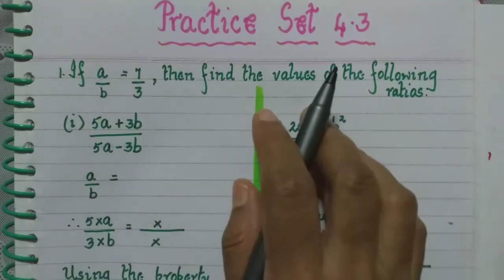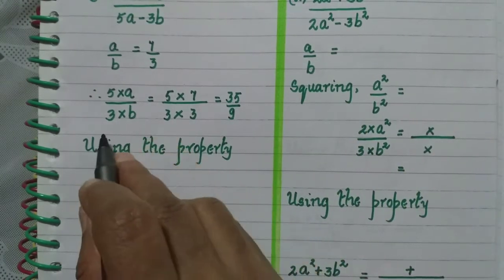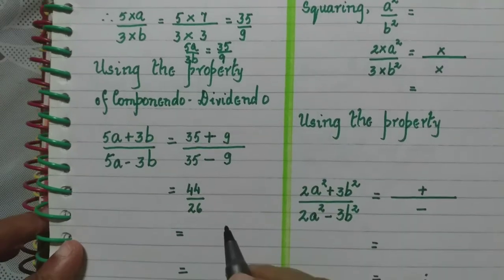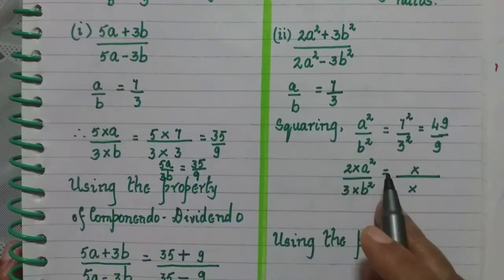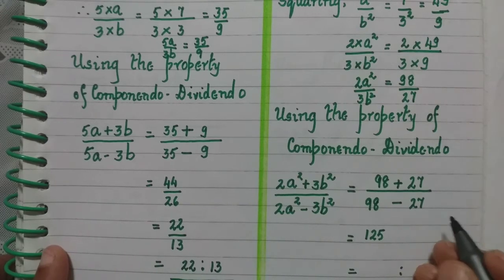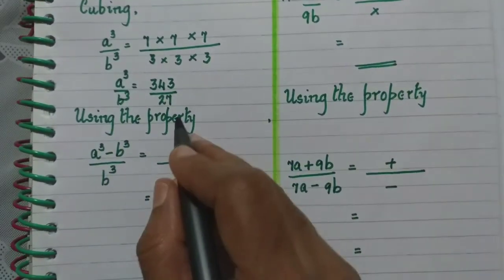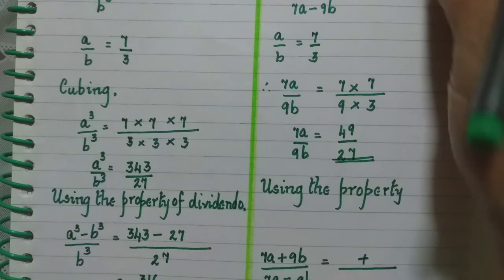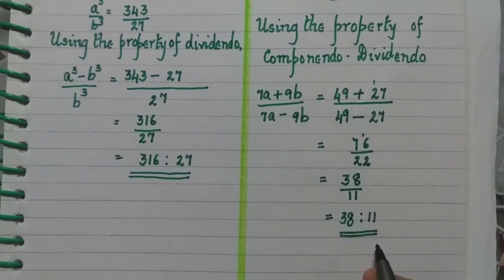Practice set 4.3, Question1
Maharashtra State Board of Higher Education, Standard 9, Algebra, Chapter 4-Ratio & Proportion.